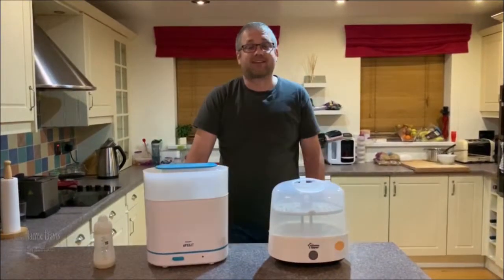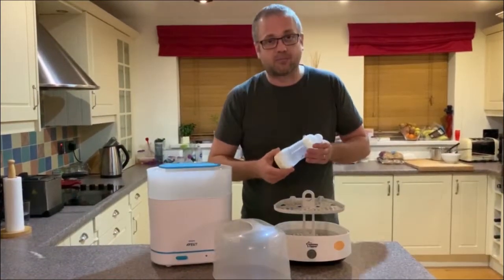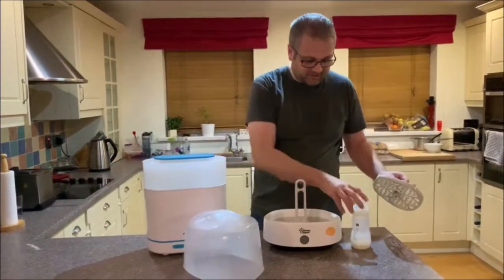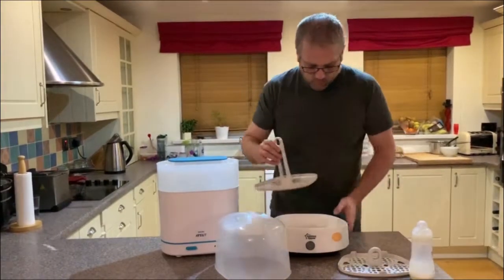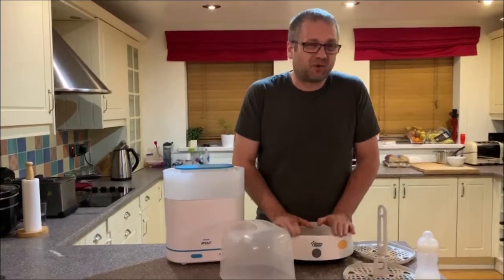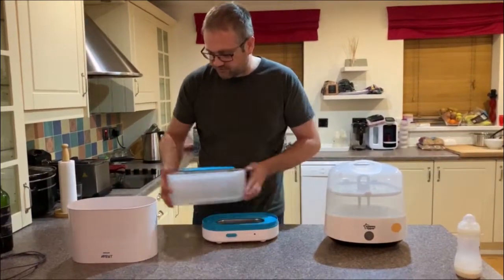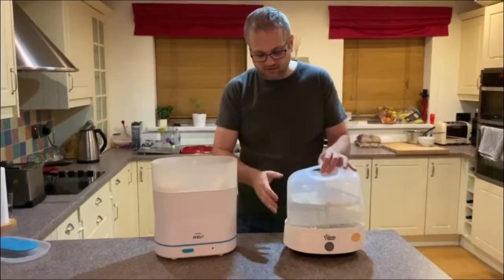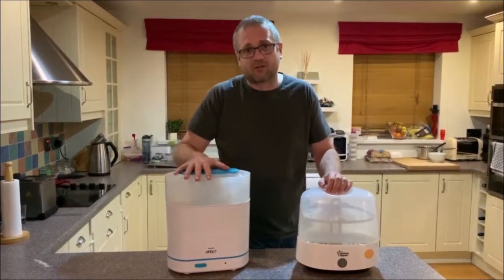Dad compares the baby bottle steam sterilizers.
We compare the Philips Avent 3 in 1 vs Tommee Tippee closer to nature steamers/sterilizers.